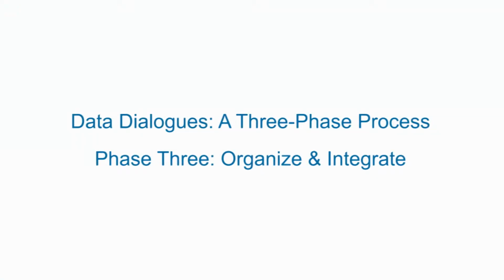Data Dialogues: Phase Three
Dr. Grant Chandler discusses the power of data dialogues.